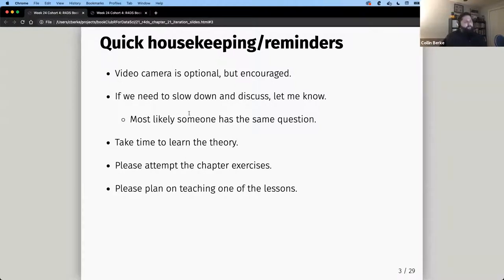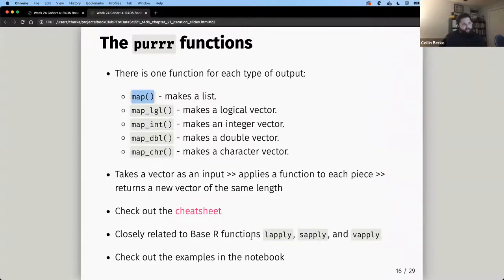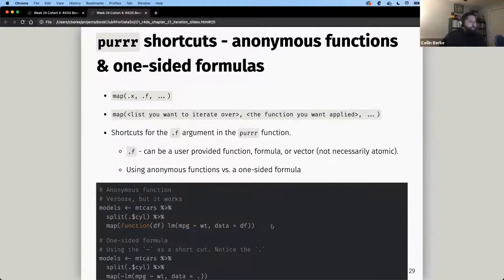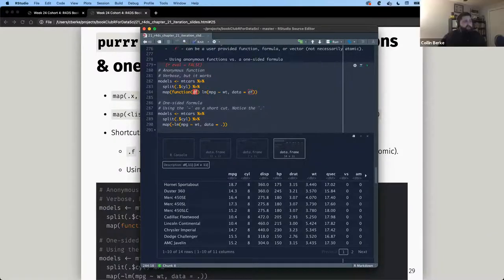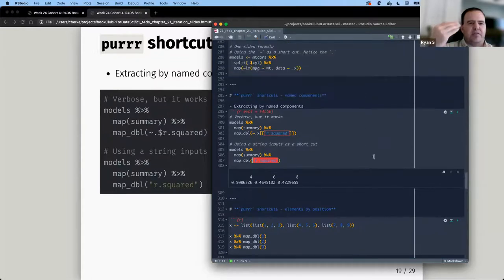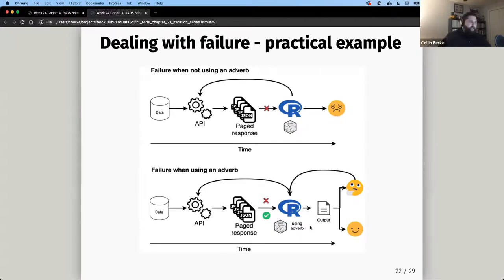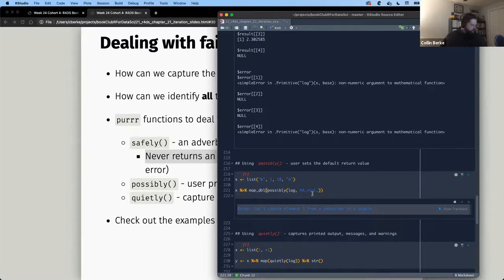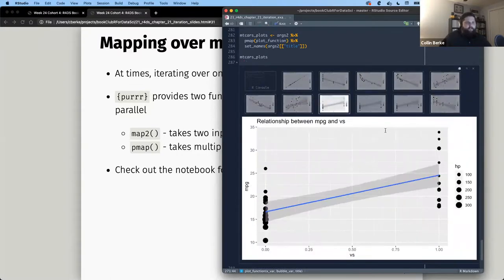R for Data Science Book Club: Chapter 21: Iteration Part 2 (2021-05-19) (r4ds04)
Collin Berke continues Chapter 21 ("Iteration") from R for Data Science by Hadley Wickham & Garrett Grolemund on 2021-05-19, to the R4DS Book Club. Cohort 4